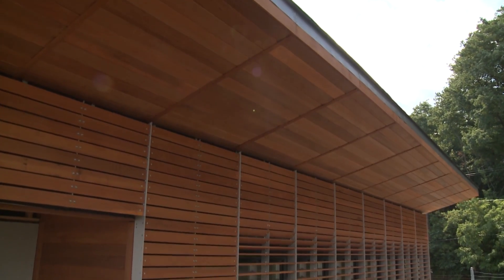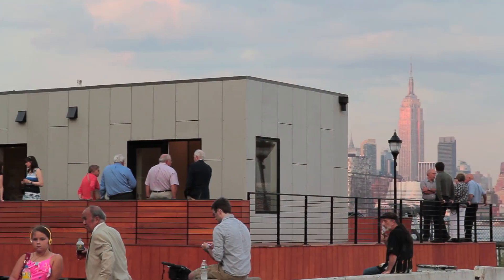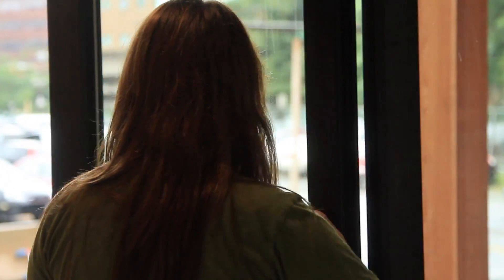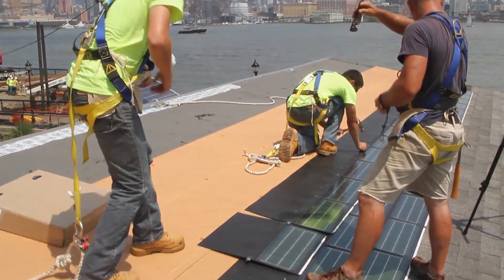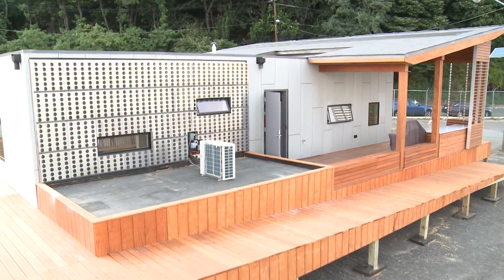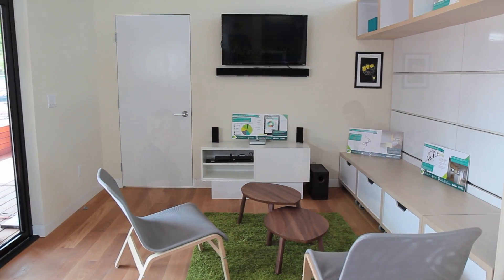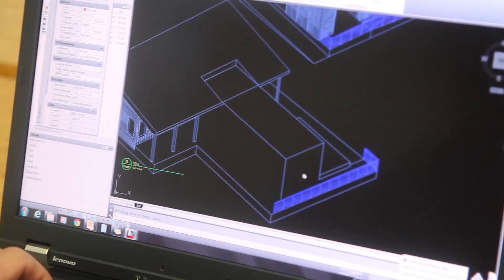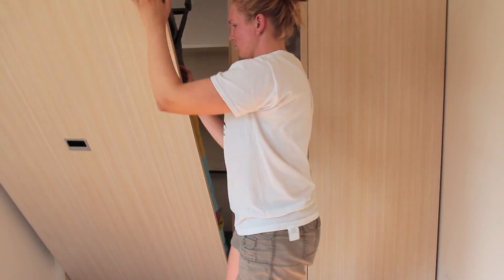Stevens Institute of Technology: 2013 Solar Decathlon - Ecohabit Audiovisual Presentation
Enjoy the Stevens video submission for the 2013 Solar Decathlon, which explains and shares the details on our entry, the Ecohabit house.